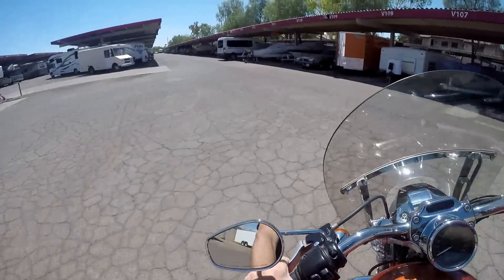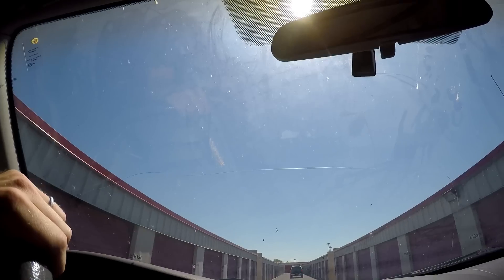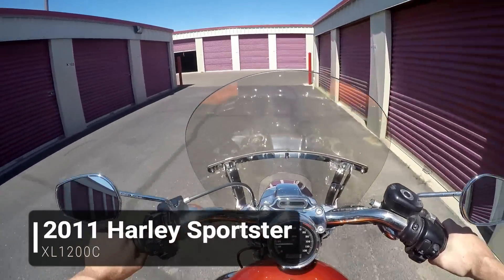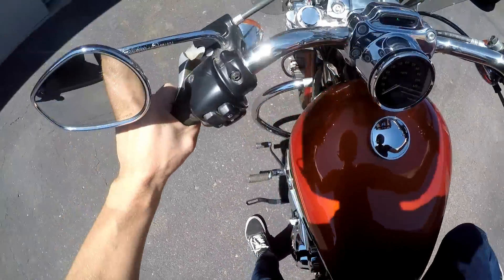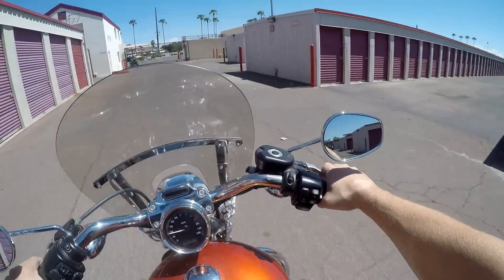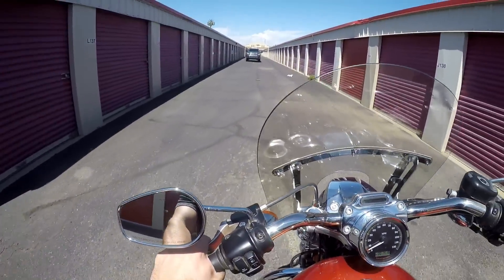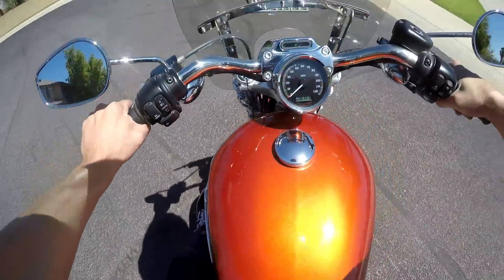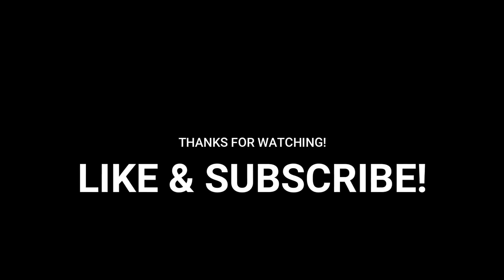Is it Stolen? Buying Harley Sportster From a Storage Unit off Craigslist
Today on Jon's Moto Garage we check out a Harley Sportster 1200 Custom at a storage unit. Sounds kind of shady, right? Hope it's not a stolen bike! This is another find from craigslist. I buy and sell motorcycles on the side for fun. Let's see if we can turn a profit.